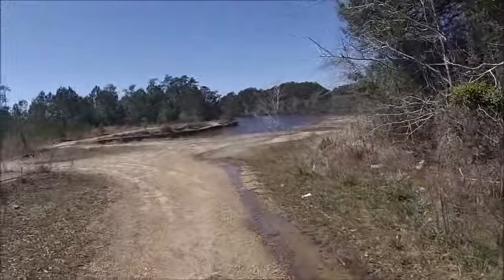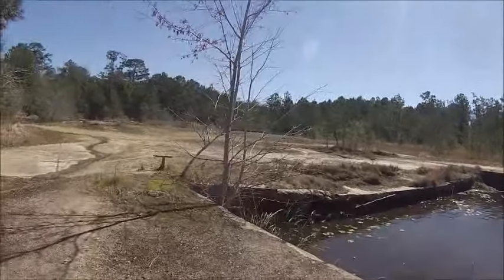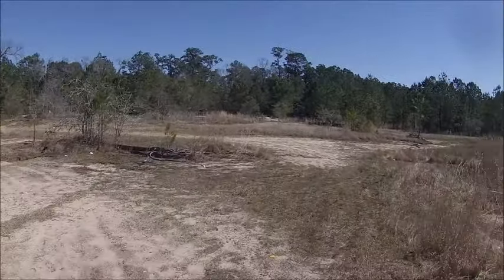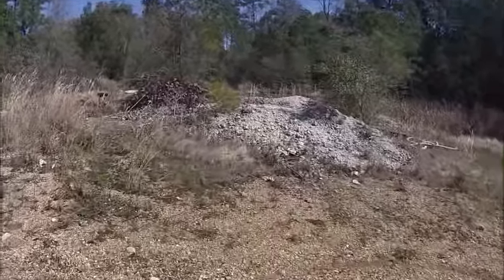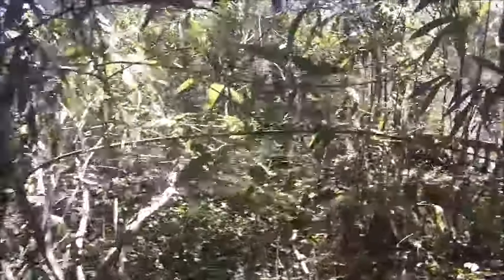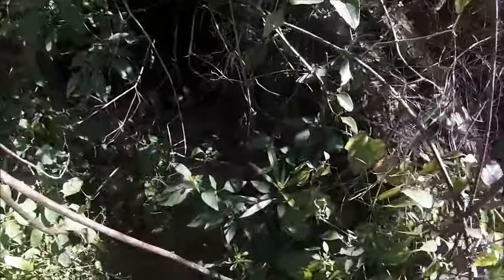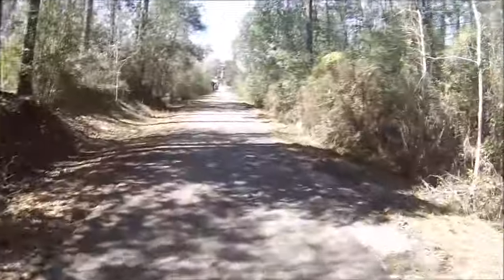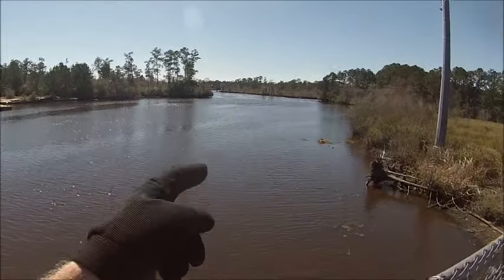Old Ship yard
That right it free to do wee wee like pee Injoy the videos